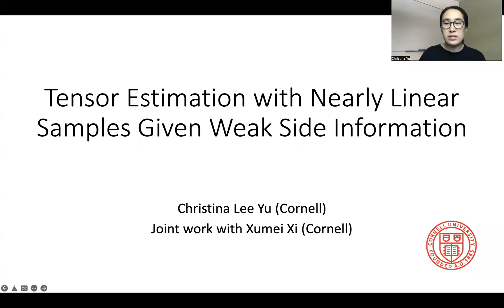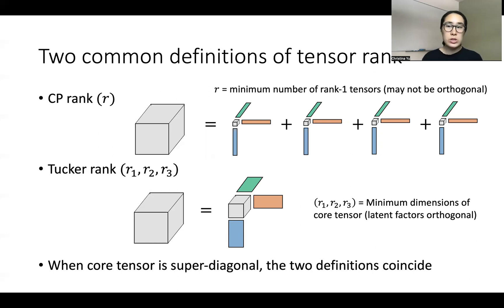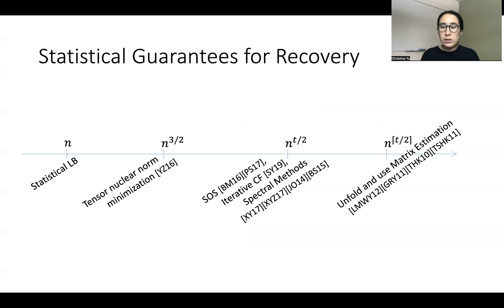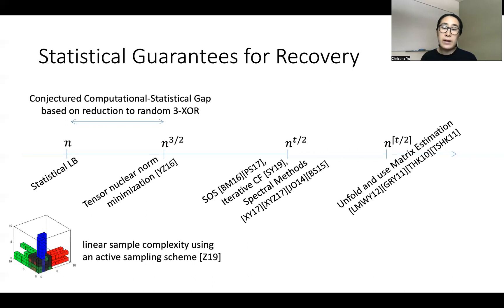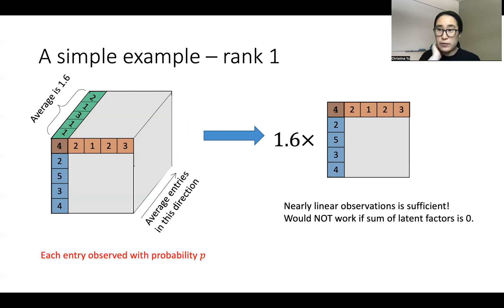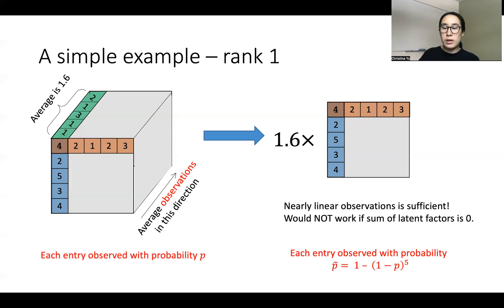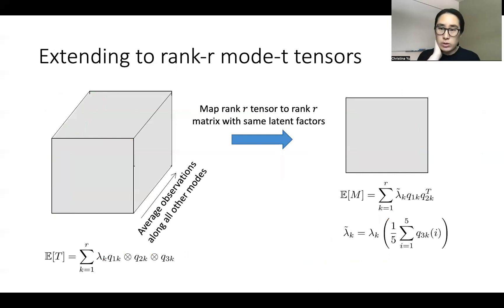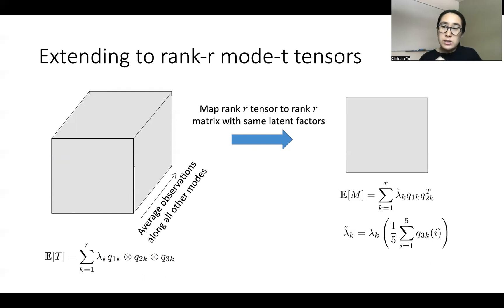1A1 Tensor Completion with Nearly Linear Samples Given Weak Side Information